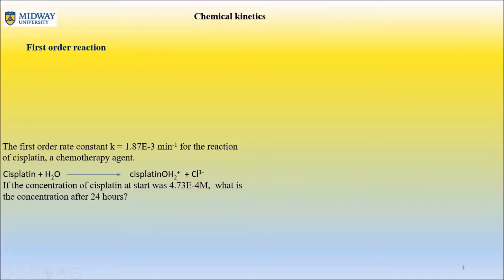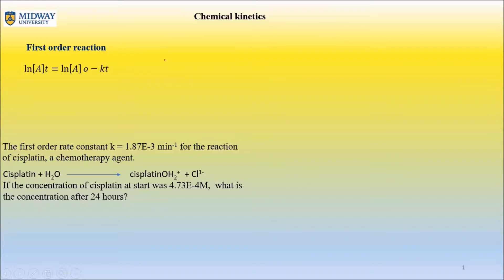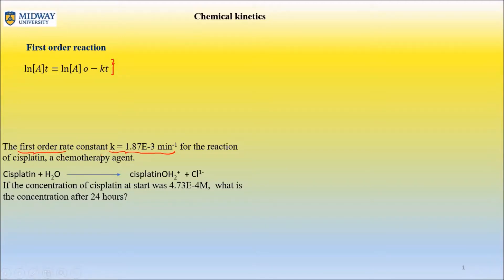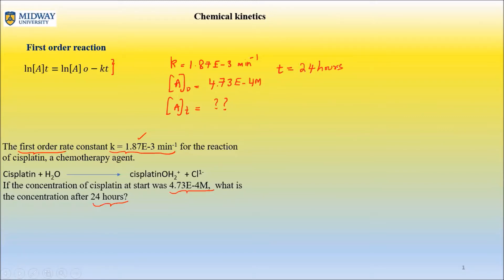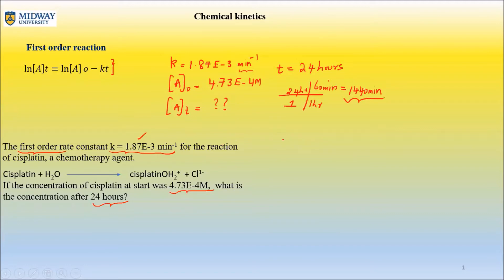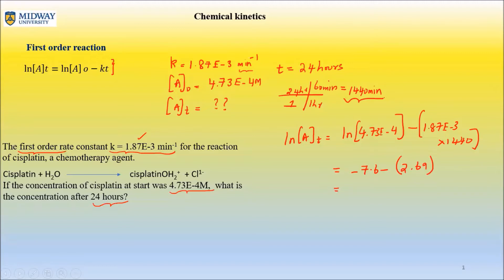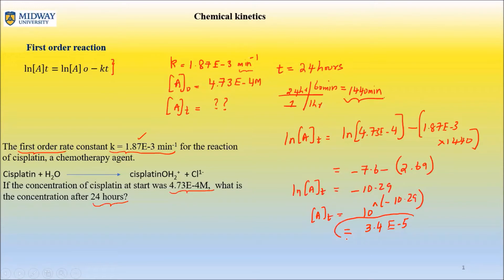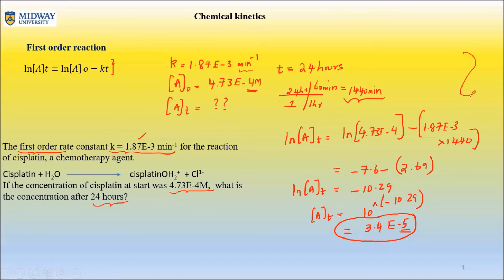chemical kinetics first order reaction